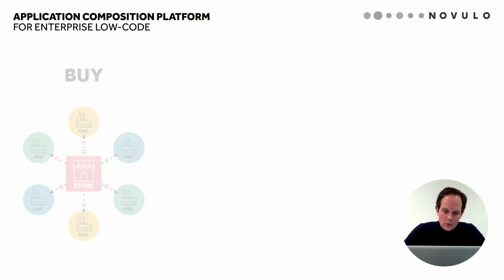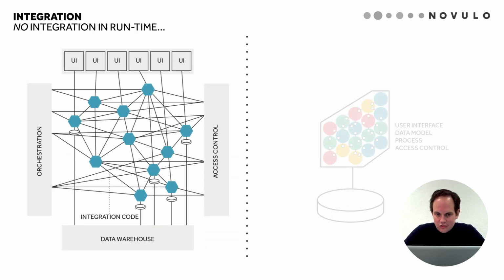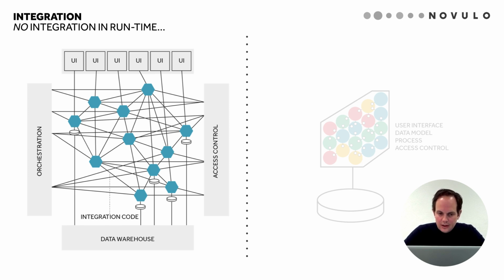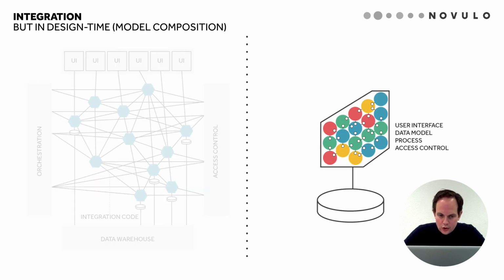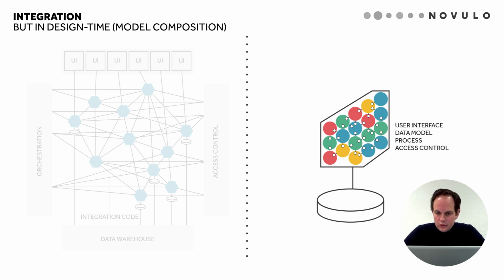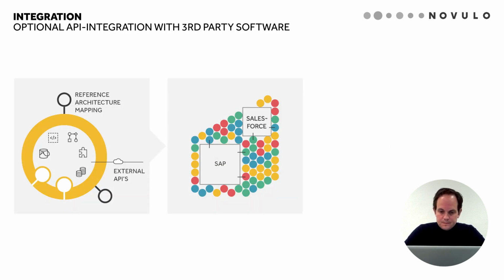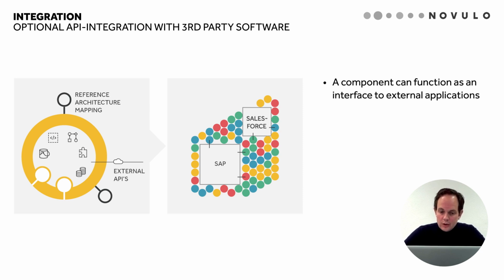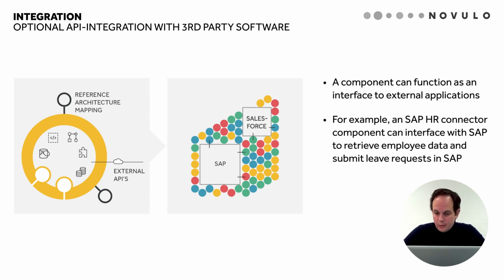Integreer modellen om je horizon te verbreden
Breek data-silo's af en creëer vlekkeloze workflows door integratie. Ontdek hoe de gepatenteerde model weaving aanpak van Novulo de gangbare integratie tijdens runtime van microservices vervangt door integratie tijdens het ontwerp van een applicatie. Hierdoor kun je de flexibiliteit van microservices combineren met de eenvoud van low-code. Zeg vaarwel tegen complexiteit en verwelkom een geïntegreerd, adaptief applicatieontwerp. Bovendien, stel vast hoe eenvoudig het is om te koppelen met bestaande business systemen als SAP en Salesforce.